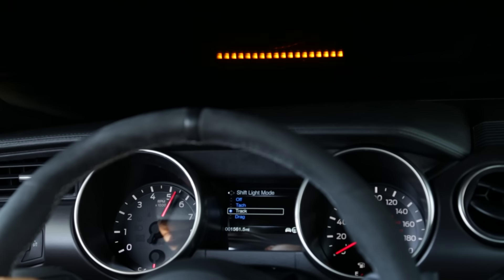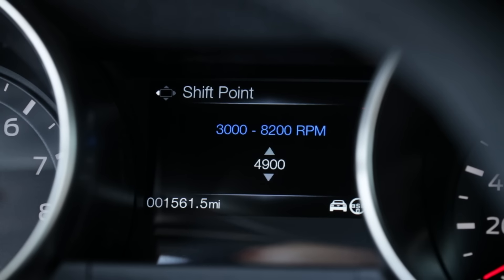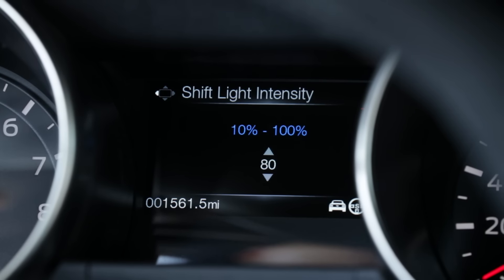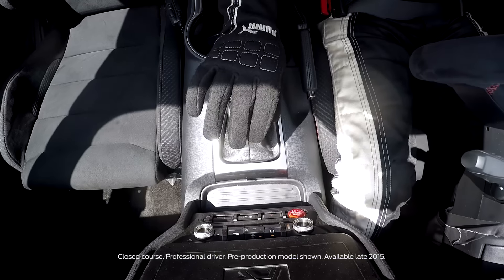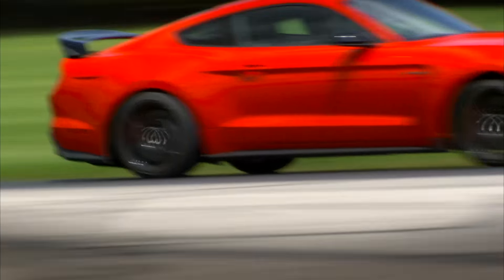GT350 Performance Shift Light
Watch the GT350 Mustang's Performance Shift Light in Action